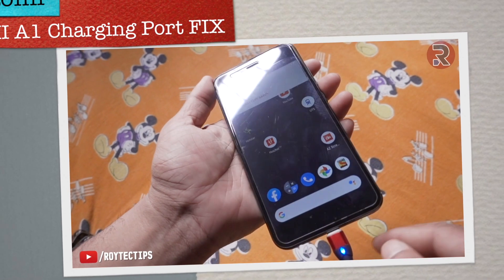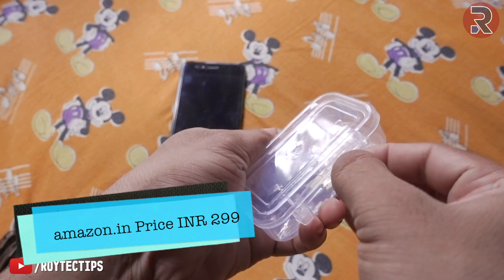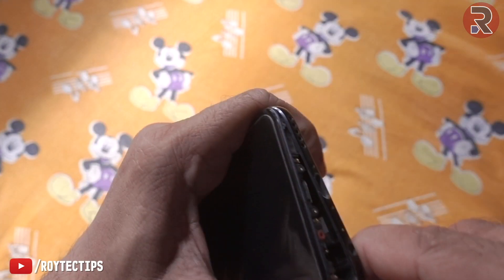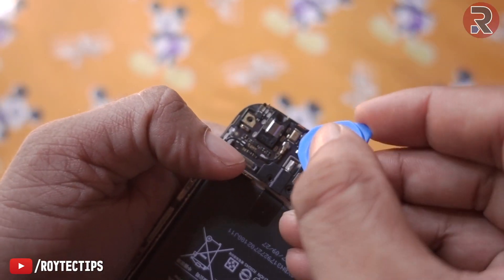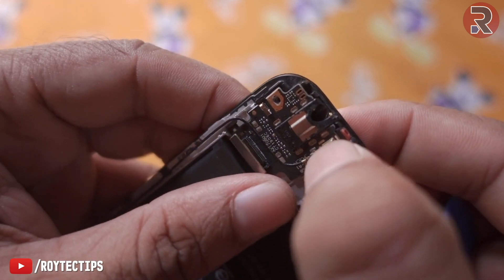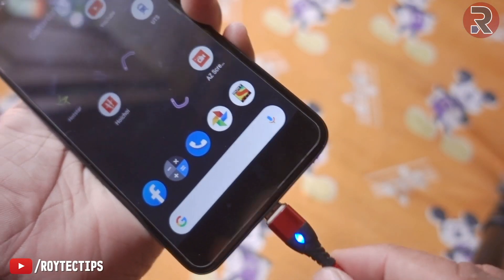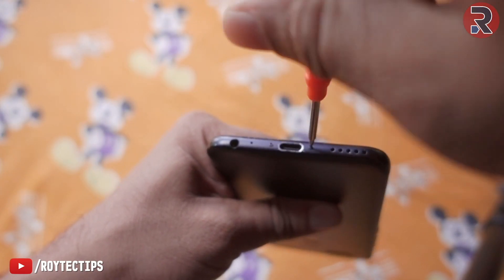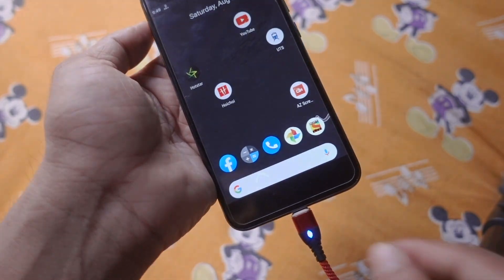How to FIX XIAOMI MI A1 not charging? Only $2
In this video I will share with you how you can fix loss xiami mi a1 charging port.
How to FIX XIAOMI MI A1 not charging? Only $2 Replace the charging port

✔️✔️mobile disassembly kit pry tool

charging problem
mobile repairing charging problem
how to fix charging port.
how to fix usb C
how to fix loose USB port.